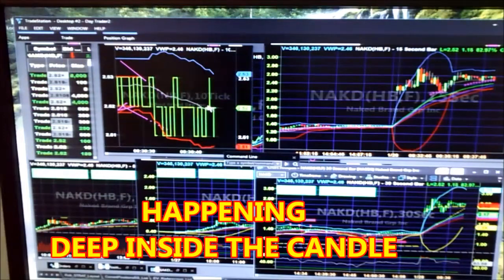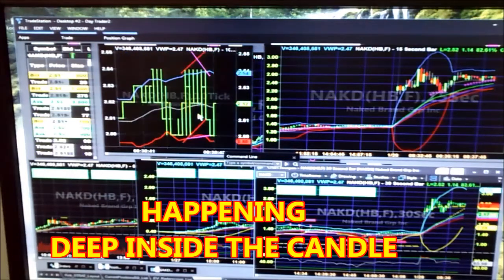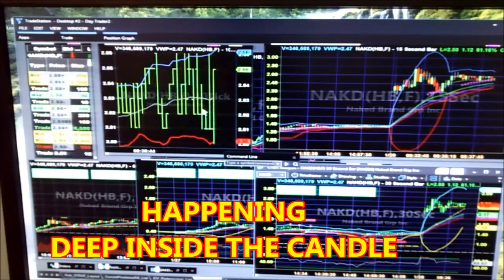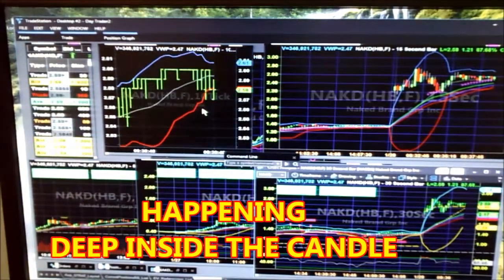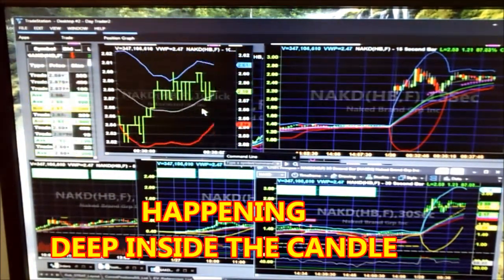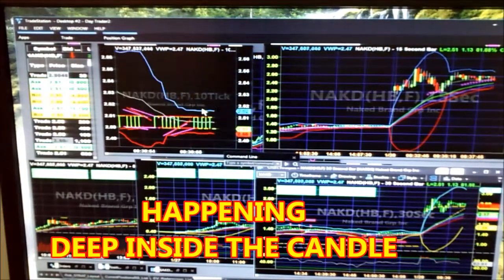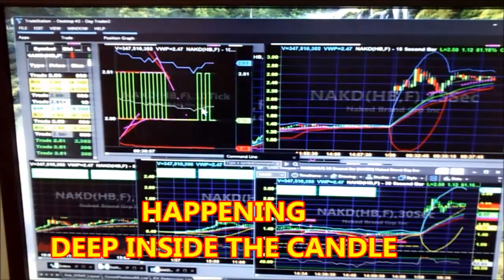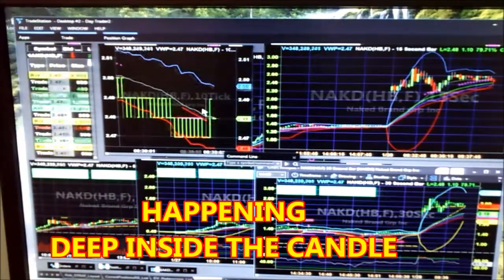NAKD - We Pull the Zipper Down On the Candle and Show U What's Happening Deep Inside The Candle..